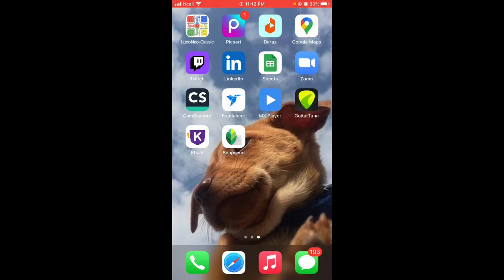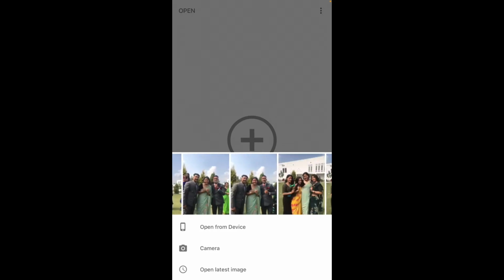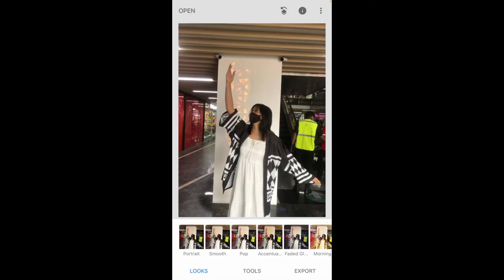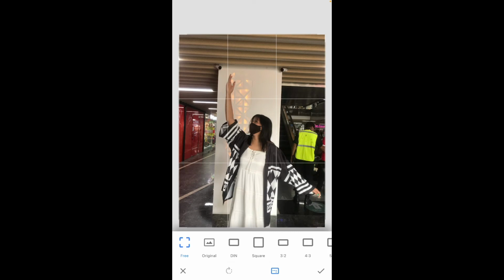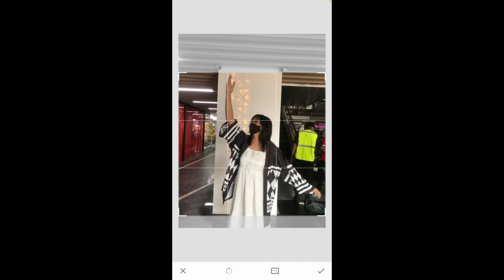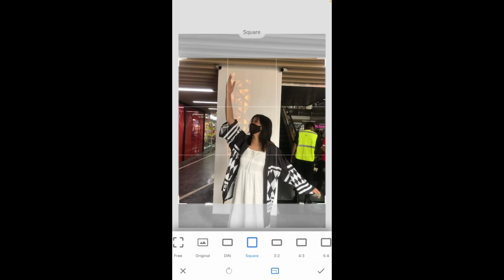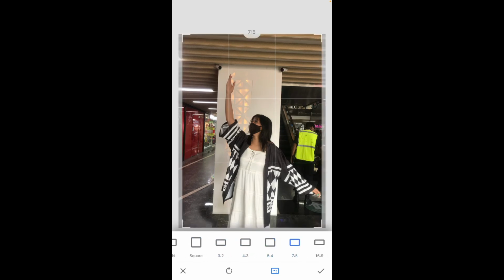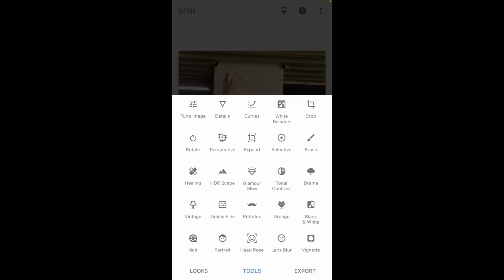How to Crop Photos on Snapseed?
Learn how to crop photos on Snapseed with this quick and easy tutorial.
Crop photos like a pro with Snapseed! This easy-to-follow tutorial will show you how to quickly and easily crop your photos using the powerful editing tools available in the app.
Whether you're looking to get rid of distractions in the background or just want to resize a picture for Instagram, Snapseed makes it easy to crop your photos exactly how you want them. Here's how!